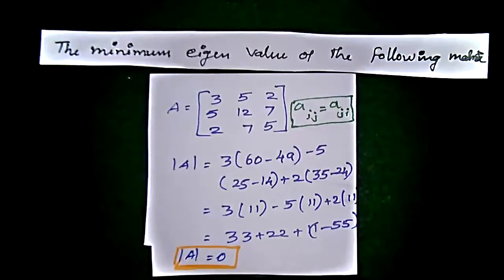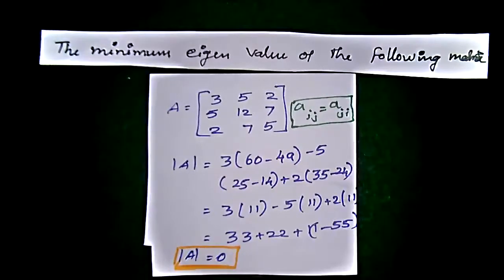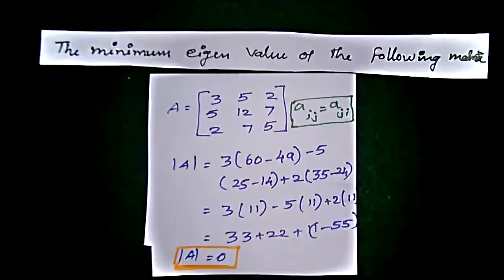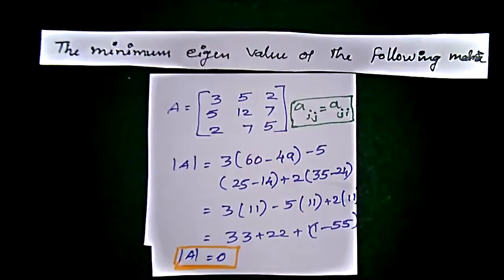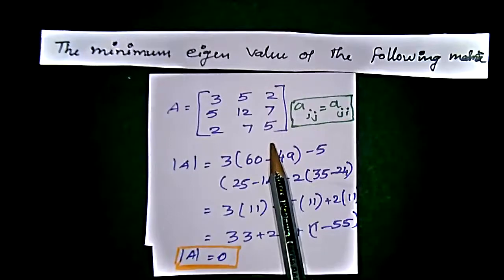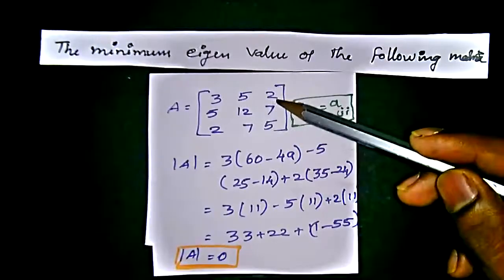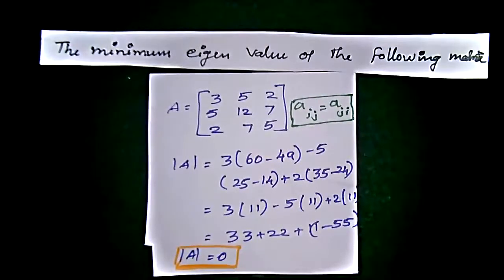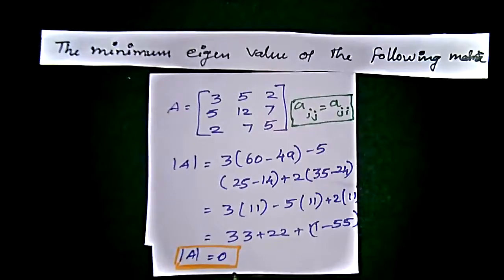The minimum eigen value of the matrix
The minimum eigen value of the following matrix